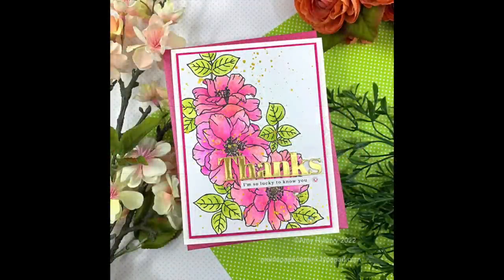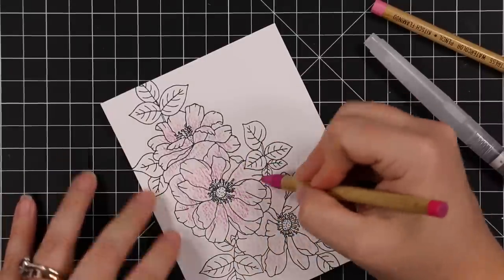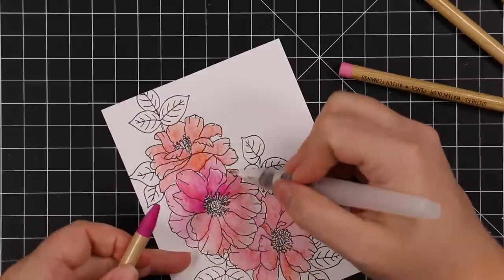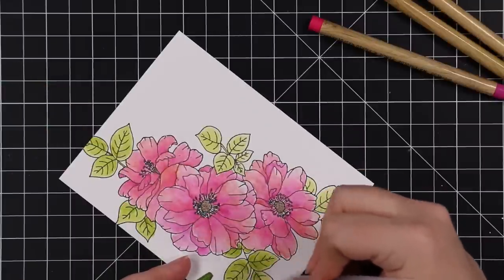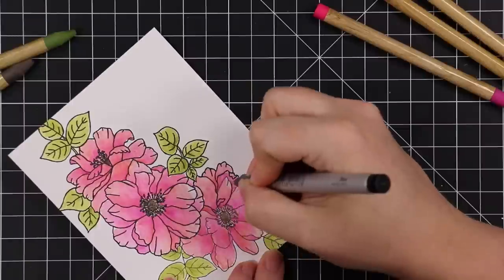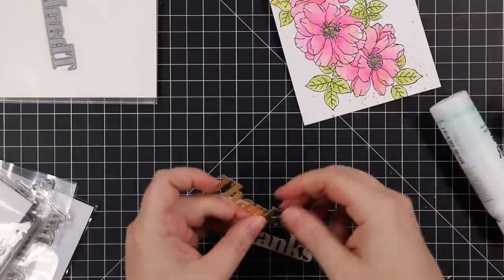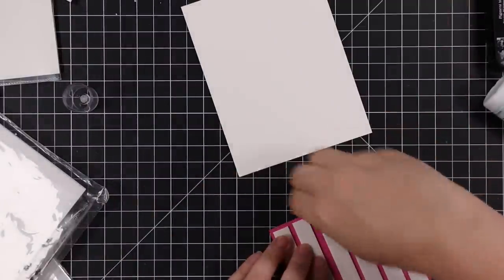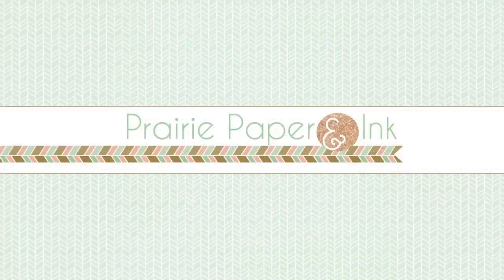First Impression of NEW Distress Watercolor Pencils | SSS Mom's Spring Flowers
• Tim Holtz Distress Watercolor Pencils SETS 1, 2, 3 BUNDLE *

• Royal Langnickel ZEN FAN BLENDER BRUSH LONG HANDLE SIZE 4

• Therm O Web WHITE 3D FOAM TAPE JUMBO ROLL